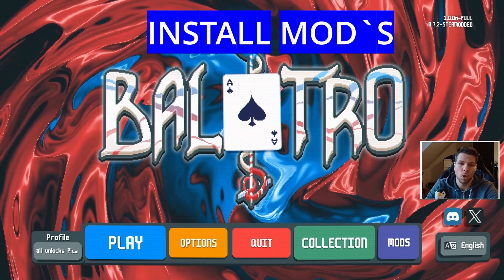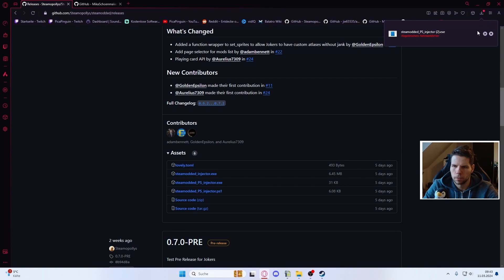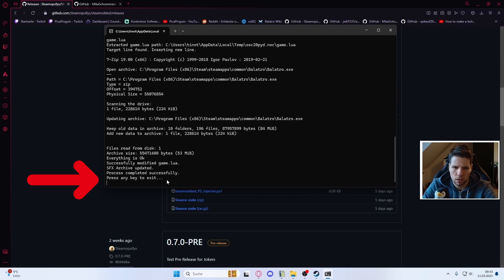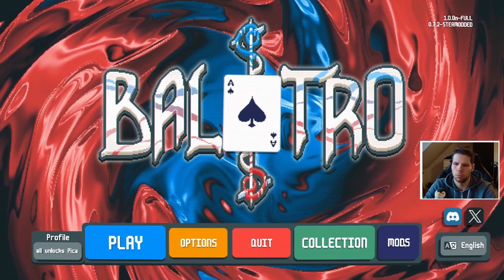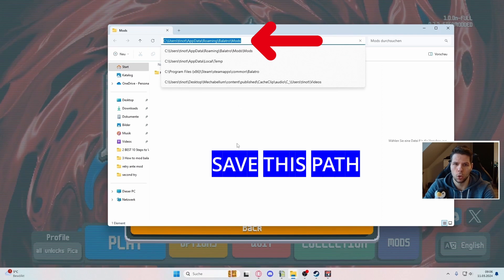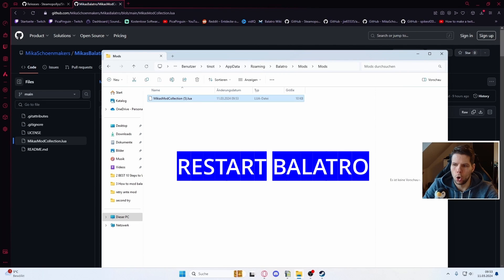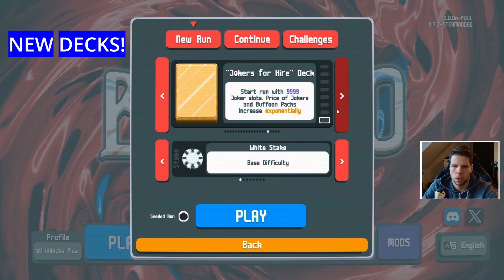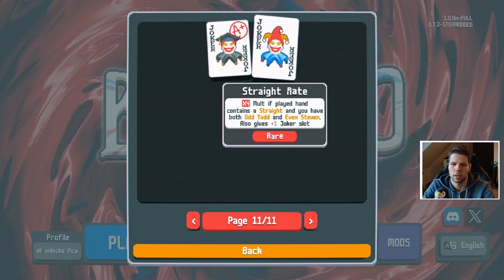Balatro MODS: How to Download and INSTALL on PC (SUB 2 MINUTES)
In this Guide You learn How to Download & Install Mods in Balatro! Plus, YOU see How to get New Deck´s and Joker´s via MODS for Balatro!

00:00 Intro
00:03 How to Install Base Mod
00:54 How to find Mod Directory
01:15 How to Download & Implement Mods

🔴If you need enter Path to Balatro.exe use this:
C:\Program Files (x86)\Steam\steamapps\common\Balatro\Balatro.exe